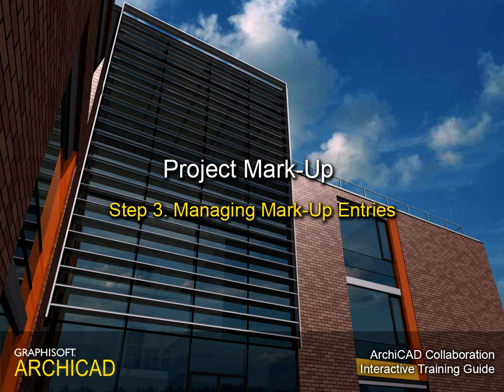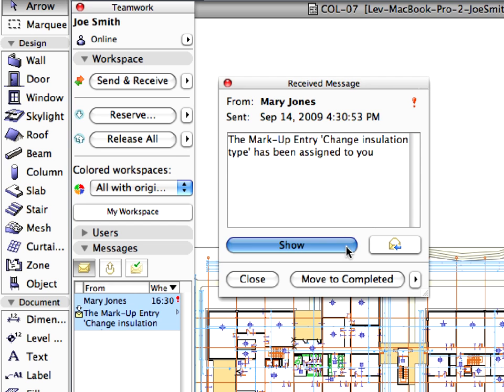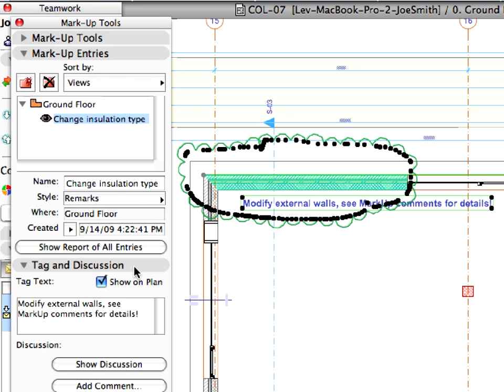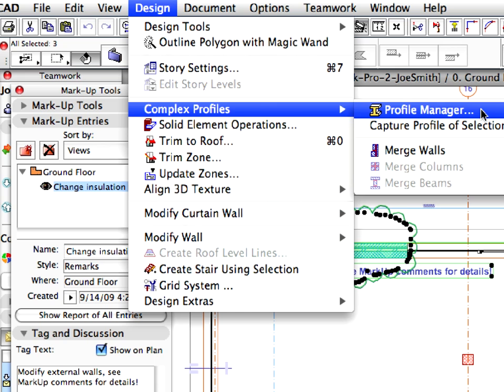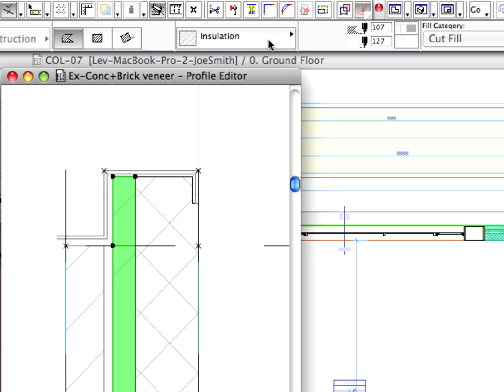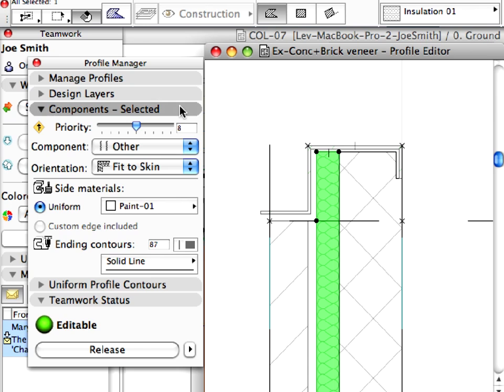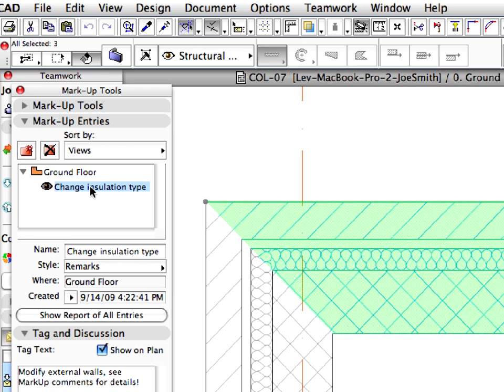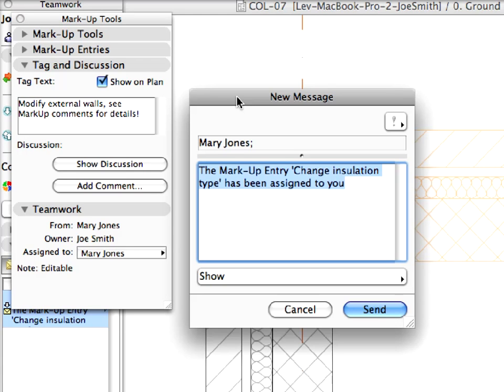ArchiCAD Collaboration Tutorial Part 2 INT - 7-3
In this movie: Project Mark-Up - Managing Mark-Up entries